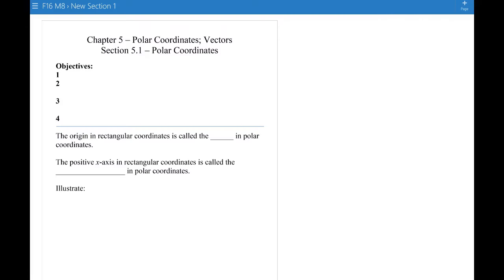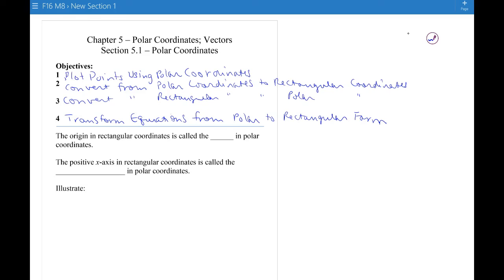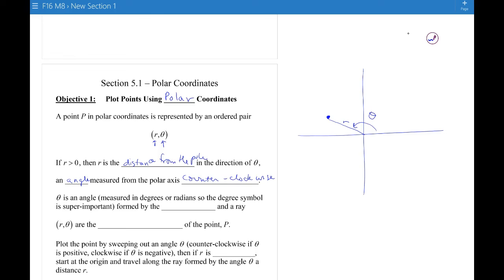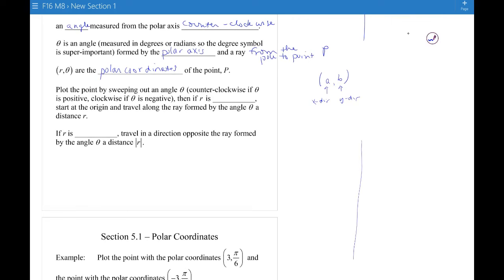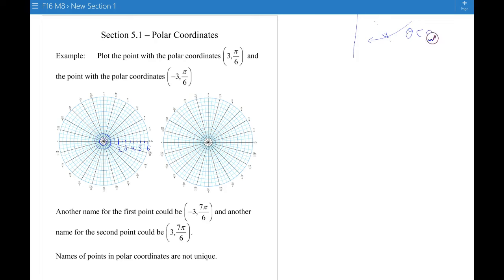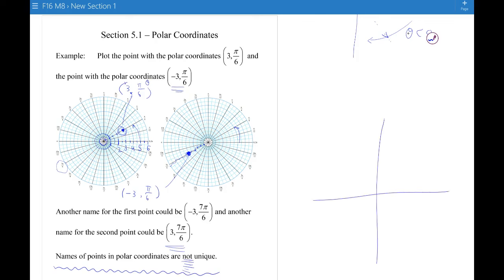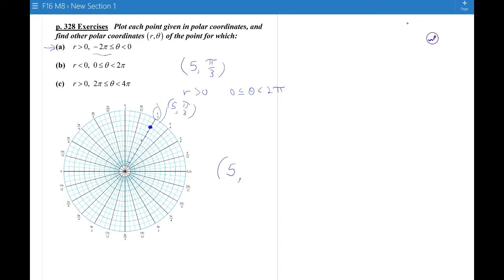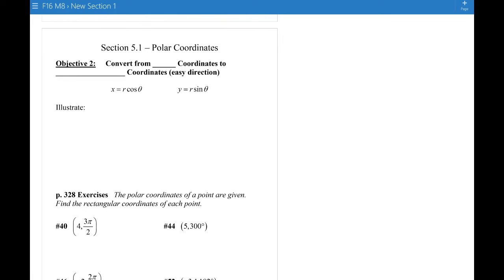F16 M8 Section 5.1A